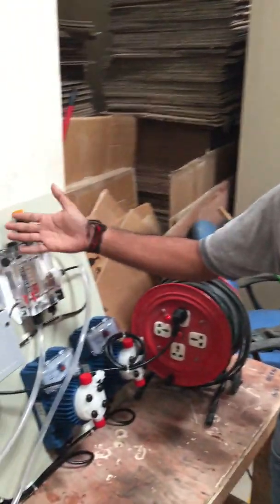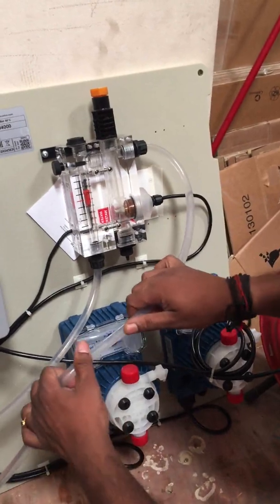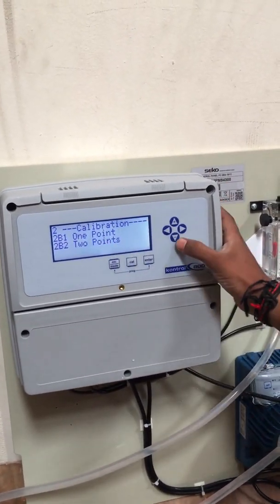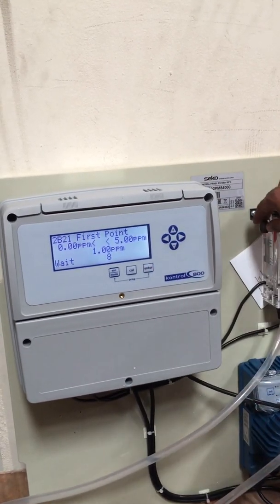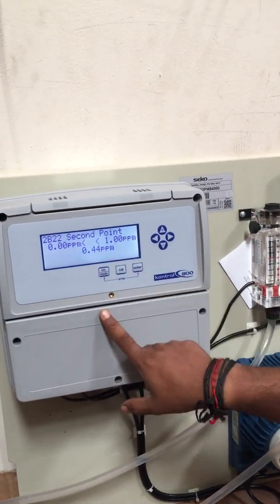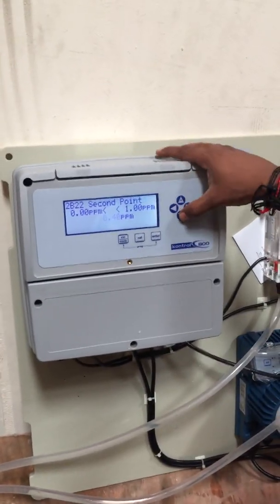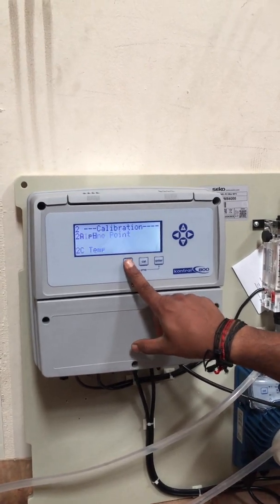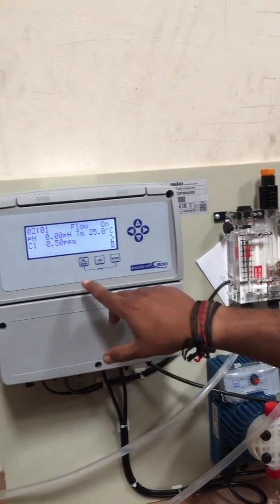SWIMMING POOL DOSING SYSTEM - PH - FREE CHLORINE CALIBRATION - KONTROL K800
SWIMMING POOL DOSING SYSTEM - KONTROL K800 - MULTIPARMETER CONTROLLER WITH PH PROBE / CHLORINE PROBE - EXPLAINATION ABOUT CALIBRATION OF THE PH & CHLORINE PROBE